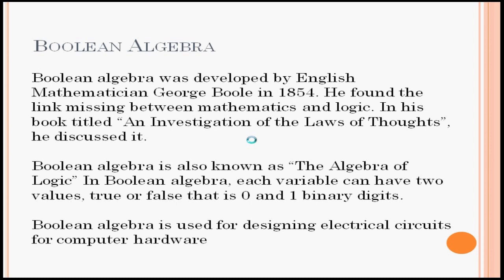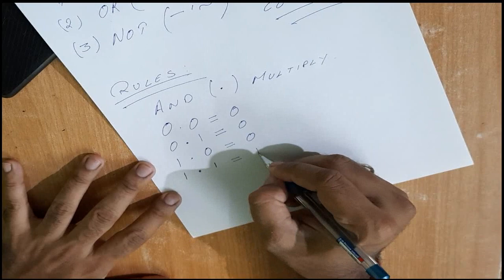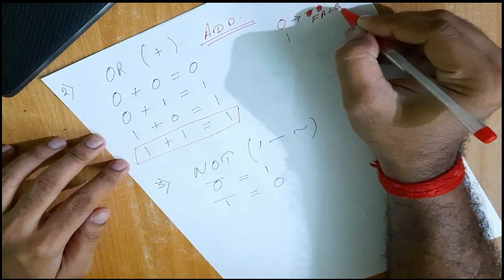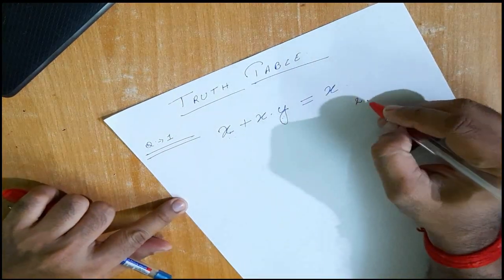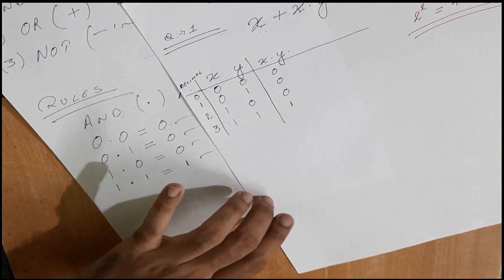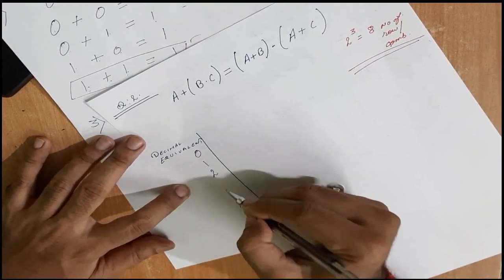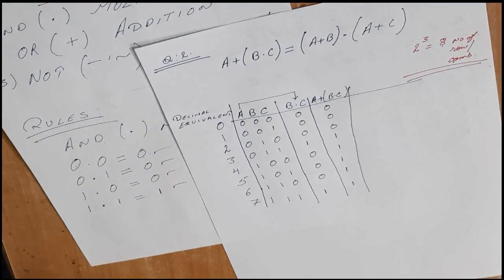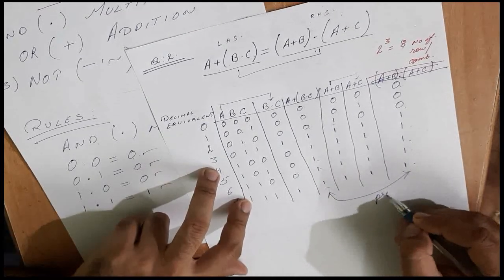Boolean Algebra || Truth Table || Laws of Boolean Algebra and Boolean Algebra Rules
In mathematics and mathematical logic, Boolean algebra is the branch of algebra in which the values of the variables are the truth values true and false, usually denoted 1 and 0 respectively.
Boolean algebra was introduced by George Boole in his first book The Mathematical Analysis of Logic (1847), and set forth more fully in his An Investigation of the Laws of Thought (1854).